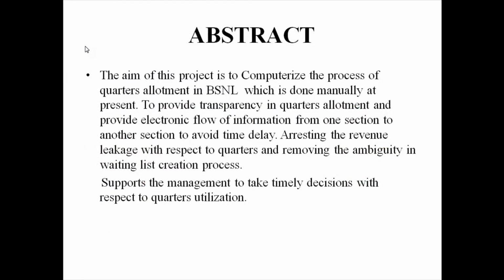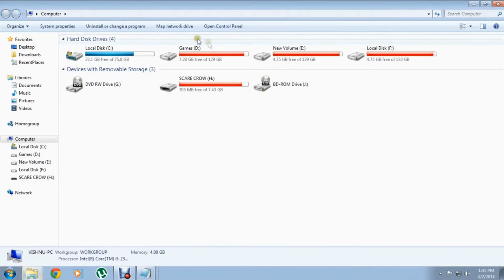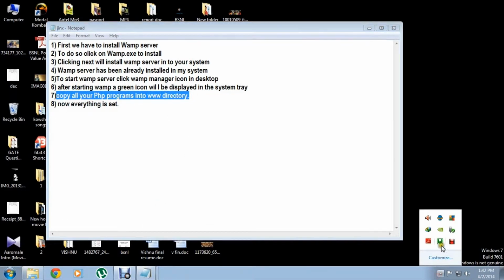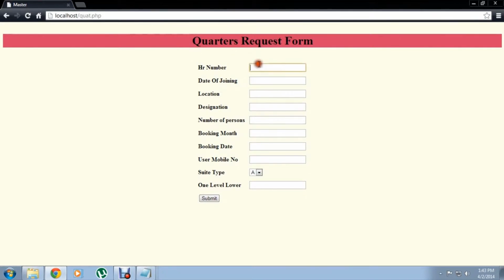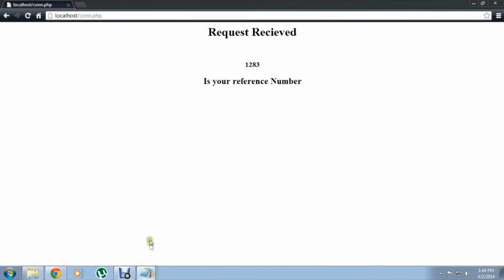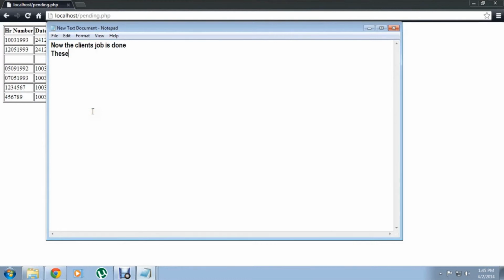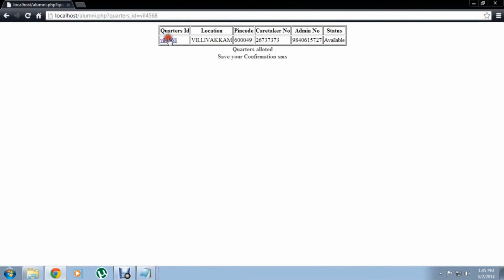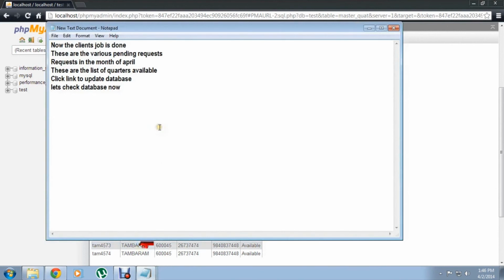Computerization of quarters allotment for BSNL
The aim of this project is to Computerize the process of quarters allotment in BSNL which is done manually at present. To provide transparency in quarters allotment and provide electronic flow of information from one section to another section to avoid time delay. Arresting the revenue leakage with respect to quarters and removing the ambiguity in waiting list creation process. Supports the management to take timely decisions with respect to quarters utilization.The client need not go to BSNL office and get application form and wait for a long time to get the quarters to be allotted for him. He can book the quarters from his home without being physically present at the office. The time taken for the allotment of quarters is very short, as the communication between various section is made easier